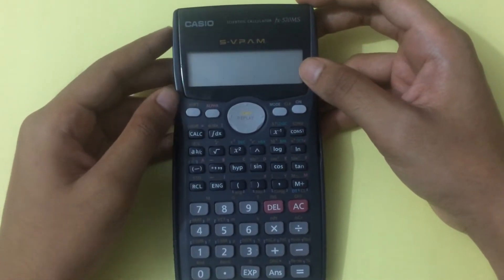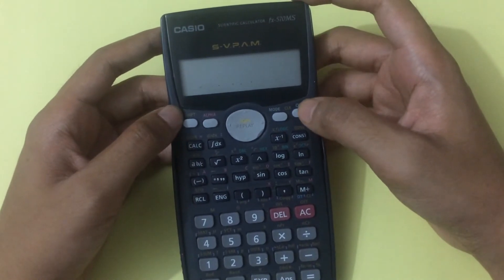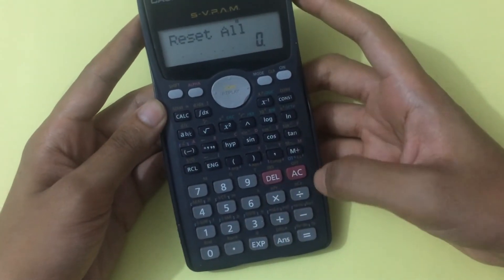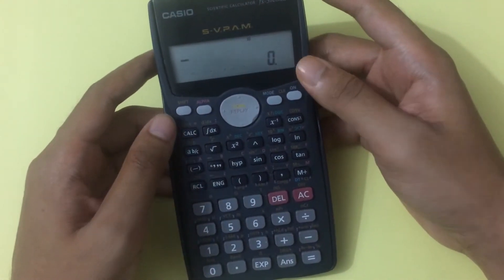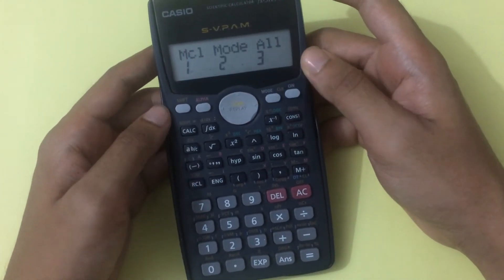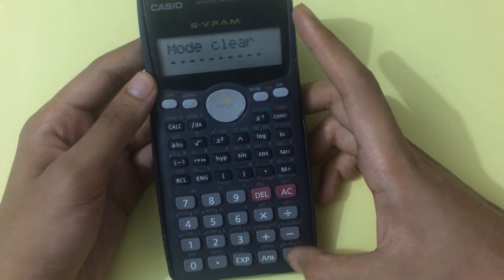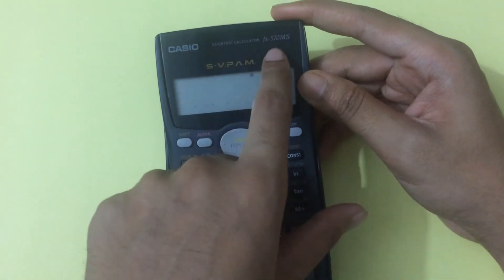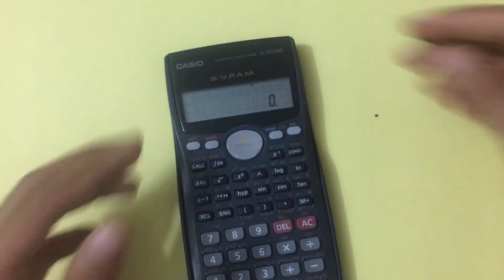How to RESET your Calculator | Casio Fx 100ms | Fx 570ms | Fx 991ms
Reset your calculator | Mode clear |